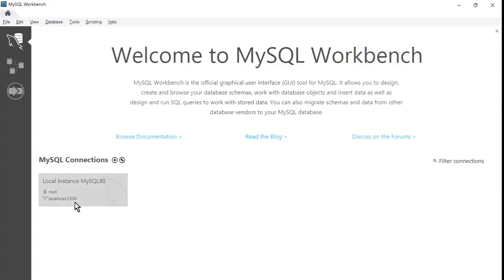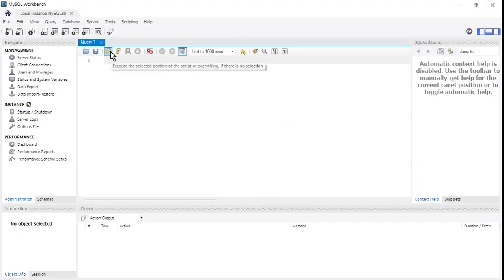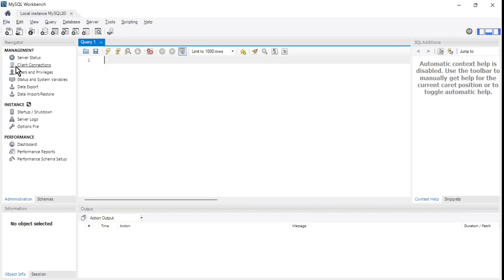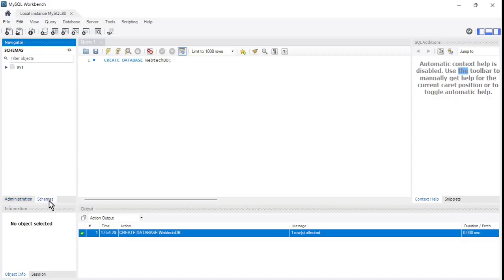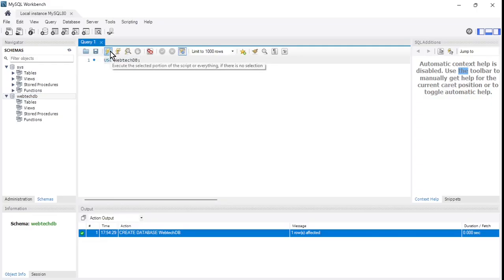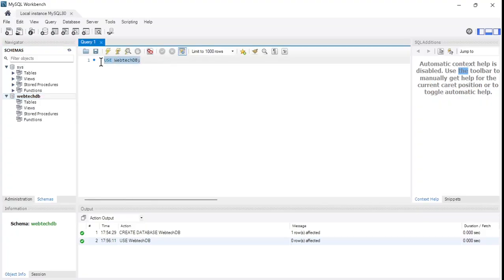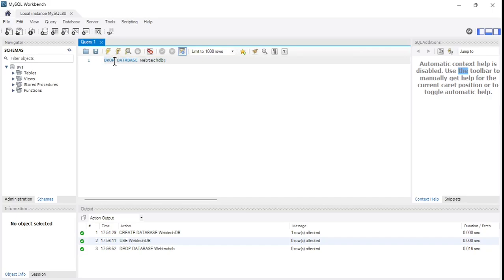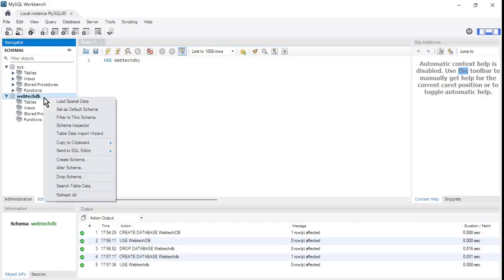#02 How to Create a DATABASE in MySQL | Drop the DATABASE | MySQL Tutorial for Beginners